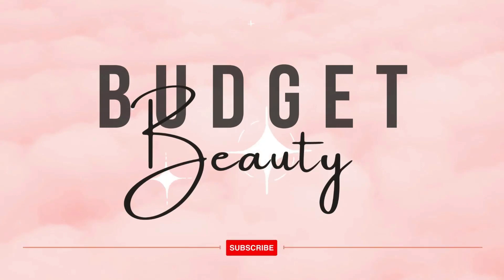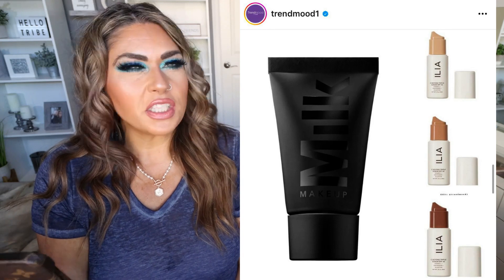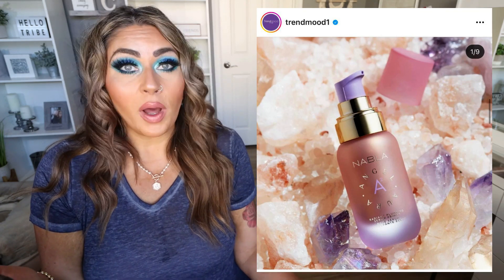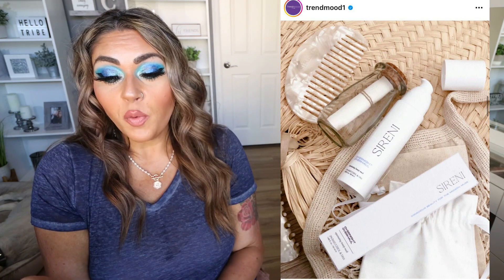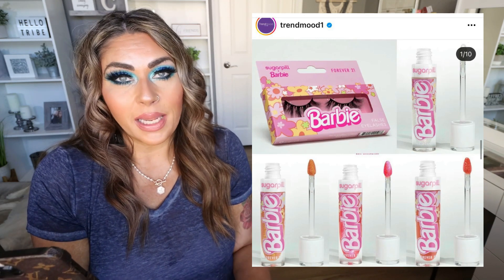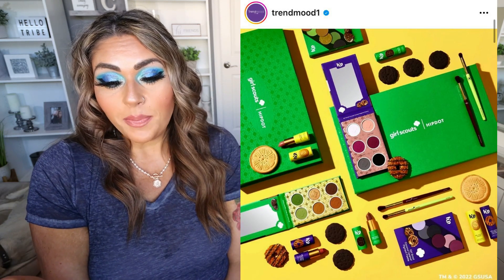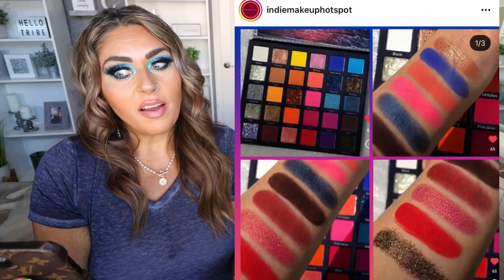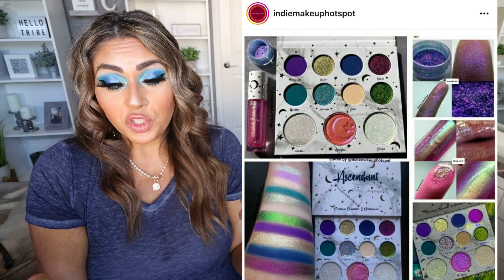NEW MAKEUP RELEASES! - I'M SO EXCITED! 🤩 - UNEARTHLY COSMETICS - NATASHA DENONA -THE ORDINARY & MORE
It's time for another NEW makeup releases!!! I'm SO excited!!! What are you picking up?? Enjoy!

Milk Makeup Primer
Ilia See Beyond Sunscreen
Sheglam Skinfluence Collection
Wishful Eye Lift & Contour Serum
Maybelline Shadow Blocks
Skin Glass Serum from Natasha Denona
Pat McGrath Cyber Orchid Collection: Coming soon
Makeup Revolution x Love Island
Forever 21 x Sugar Pill Barbie Collection
The Ordinary Lash & Brow Serum: Coming soon!
MAC Blooming Lip Wardrobe
Colourpop Resting Beach Face Collection
ELF Vitamin C Putty Primer- Coming soon!
Fenty Poutcicle Glosses
Culture Cosmetics 400 Years Palette: Coming soon!

MAKEUP I'M WEARING:

Sheglam Hydrating Foundation
Smashbox Photo Finish Primer
Laura Mercier Translucent Powder
Ilia True Skin Concealer
NYX Born to Glow Illuminator
Hoola Benefit Matte Bronzer
NYX Wonder Stix Cream Blush
Jaclyn Hill Loose Highlighter (Extra)
MAC Eyeshadow Base (Painterly)
KVD Tattoo Liner
Tarte Lights Camera Lashes Mascara
Flower Beauty Fiber Brow
Sephora Lash Glue
NYX Peekaboo Lip Pencil
Tarte Sugar Rush Liquid Lipstick (Cupcake)
Ulta Lip Oil Jojoba Peach